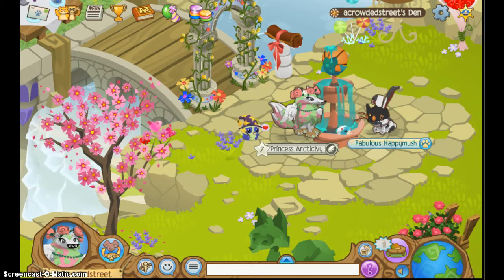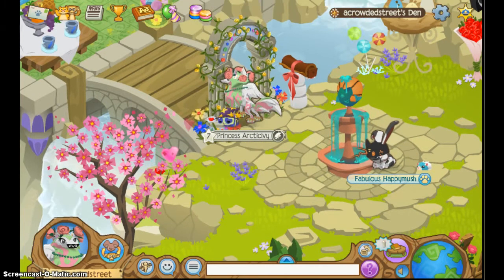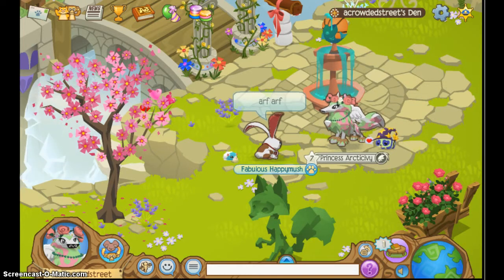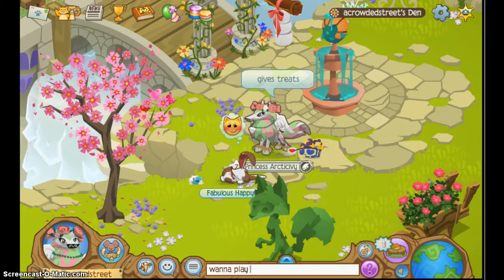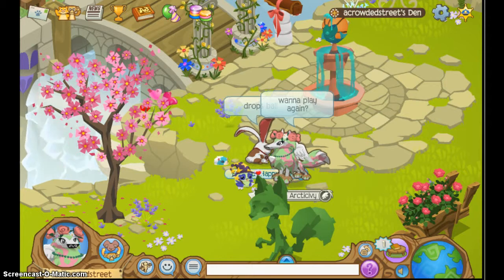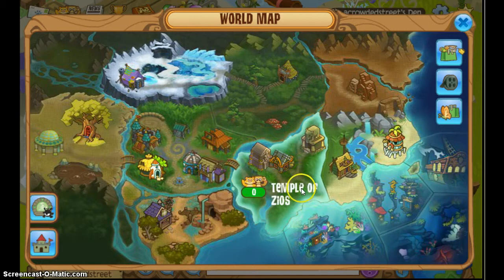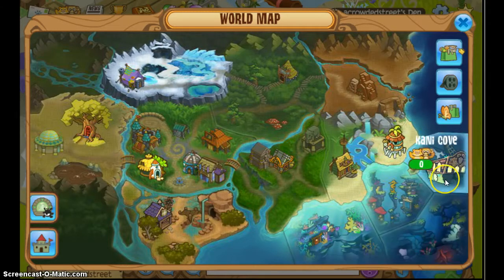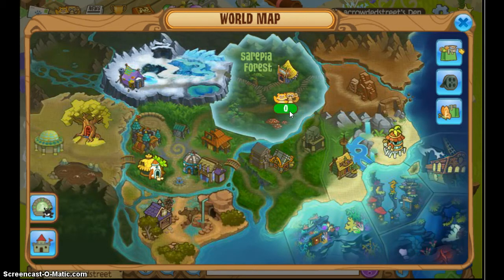Caring for Pets on Animal Jam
This is how to take care of your dog and cat on Animal Jam! I hope you all liked the video!

Check out the main blog run by the awesome AntAnimal!